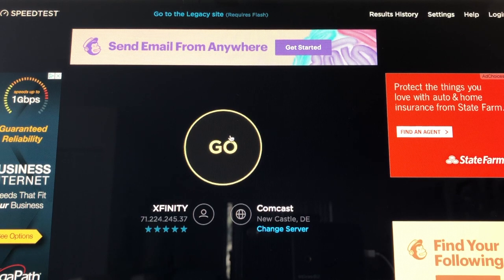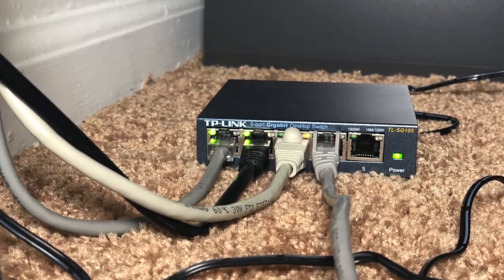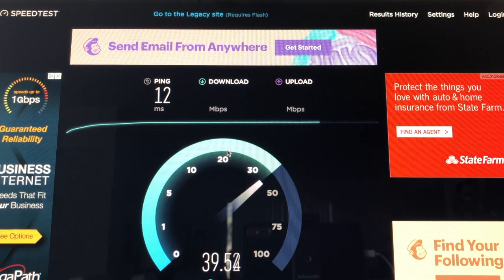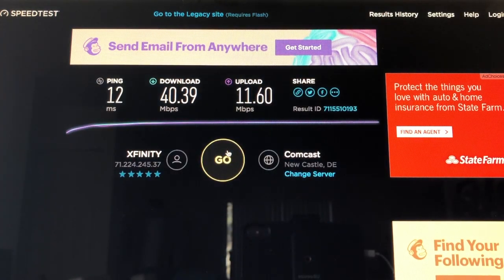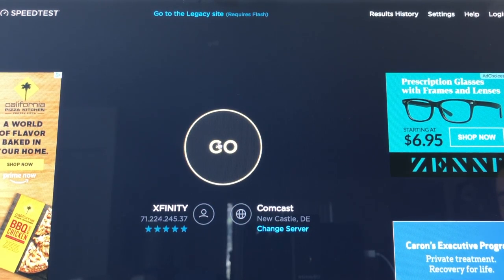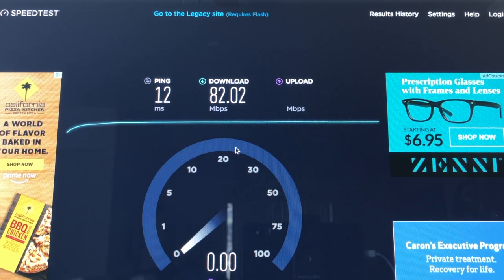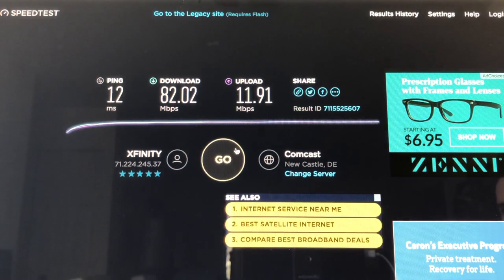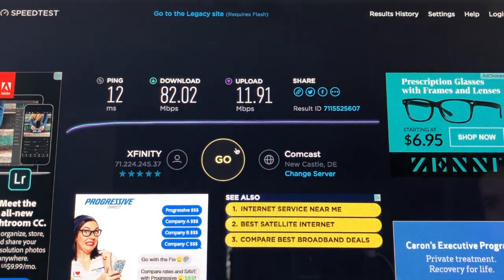TP Link AV2000 Speed Test | Crux of Tech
TP Link AV2000 Powerline Adapter Speed Test, testing out WiFi speeds and the speed of the AV2000. Easy to use, plug and play. One of the greatest investments for your home network.

TP-Link Powerline Adapter